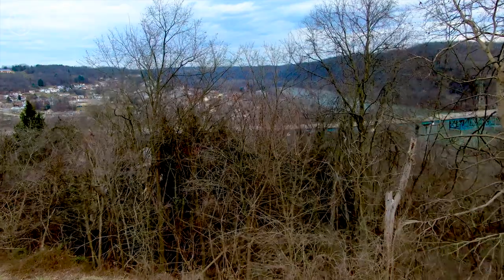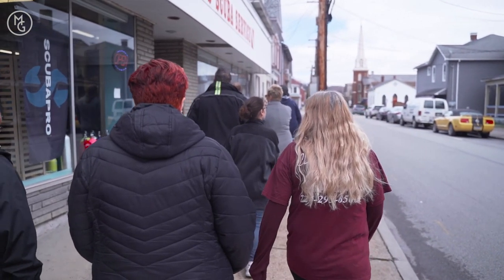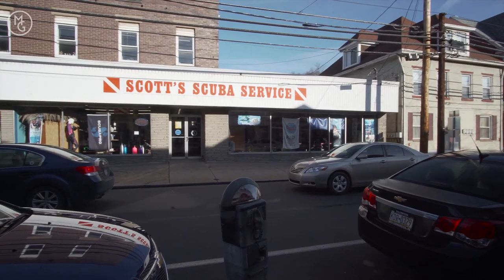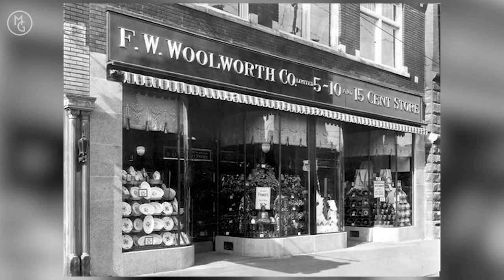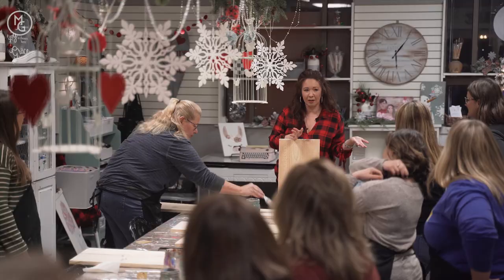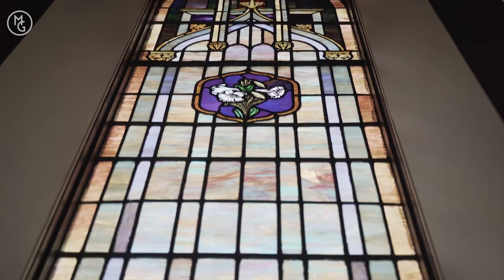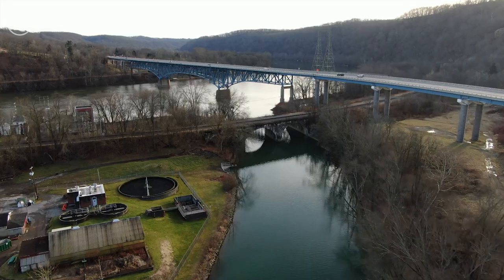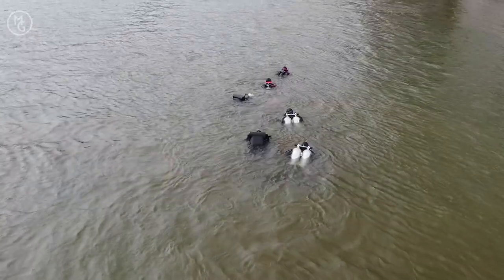Freeport Focus - Josh & Jenny Dillaman, owners of Scott's Scuba Service with Michelle Goetzinger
In this interview, we would like to introduce you to Josh Dillaman & Jennifer Dillaman who are the owners of Scott's Scuba Service right here in Freeport!

While Josh and Jennifer own, run and manage the local dive shop, did you know that Jennifer is also becoming a world renouned underwater photographer?

As you've probably been home more than ever before - you might be looking around and realizing you could use some new art on your walls!  If so, please check out some of her work

Scott's Scuba offers everything you need to become a scubadiver or snorkeler! They carry some of the best gear available at an affodable price. Even if it just to update your kids facemask, snorkle, and fins for the backyard pool! Everything in the store is available for sale on the site for either curbside pickup or shipped directly to your door.

I hope you enjoy getting to know Josh and Jenny as much as I have - they are truely wonderful people and part of the fabric of Freeport!
Pittsburgh.  Your City.  Own It.